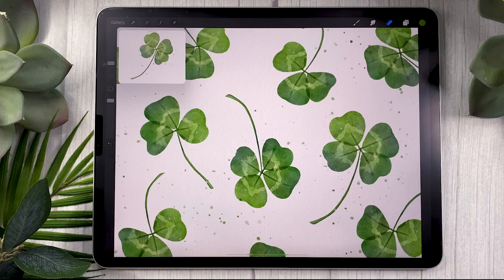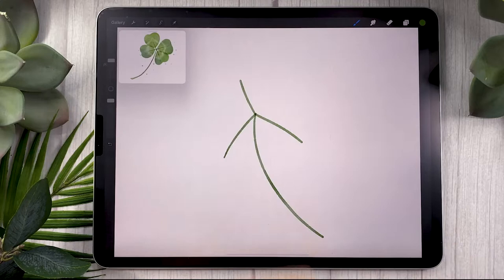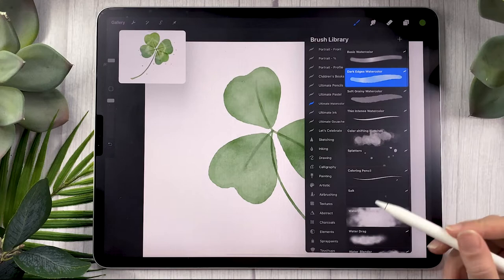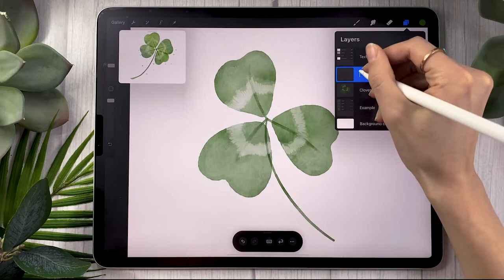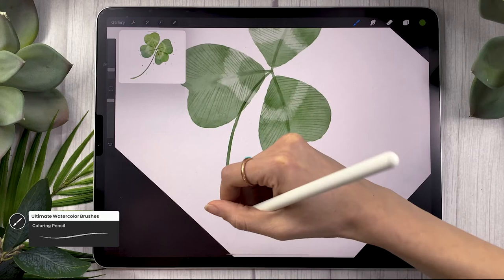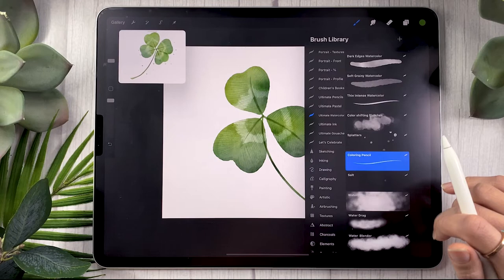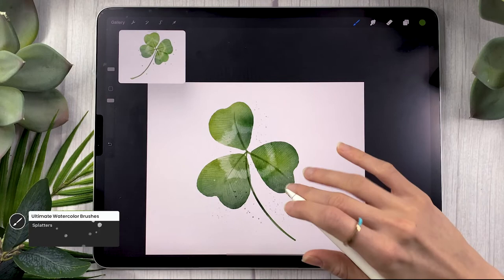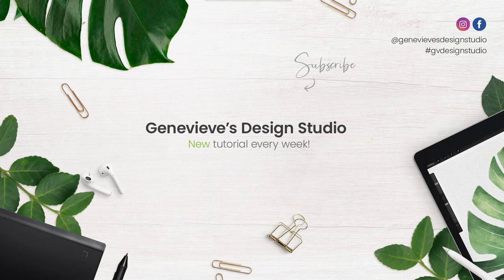How To Draw: Watercolor Clover (Shamrock) • Procreate Tutorial • Easy iPad Art Drawing Lessons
Learn how to draw a watercolor clover (shamrock) on your iPad using Procreate in this easy iPad art tutorial, just in time for Saint-Patrick's Day!

Whether you want a four leaf clover for good luck or want to create a Saint-Patrick's inspired digital watercolor illustration, you'll find that this little clover is super easy and fun to draw :)

This Procreate painting tutorial has step by step voiceover instructions, so grab your iPad and draw with me:
00:00 Intro
00:09 What you need
00:46 Painting the base
03:03 Drawing details
06:22 Adding color variations
07:41 Digital watercolor effects
08:48 Final touches

Believe me, you can draw this clover!